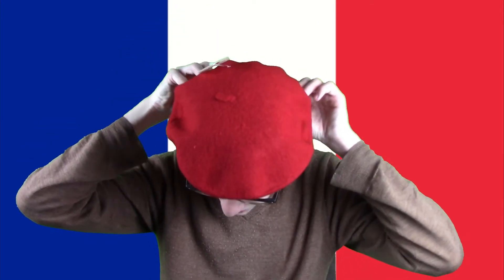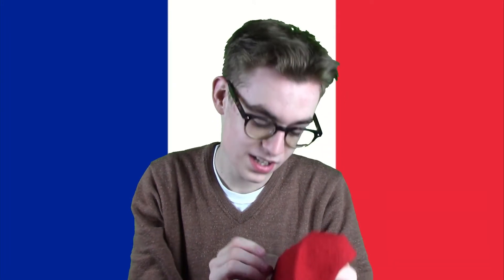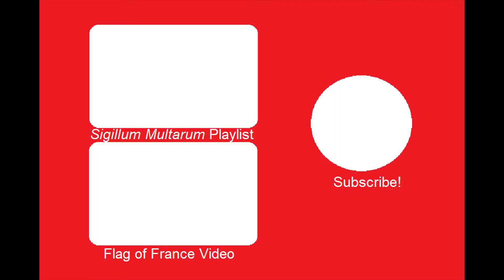Unpackaging Video - A Beret for Sigillum Multarum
In this video, I open a beret for me to use in videos about Europe. More specifically, I will use this beret for my flag of France video coming out tomorrow.